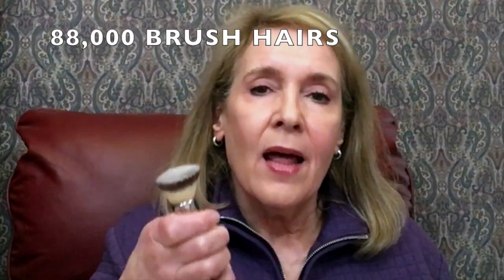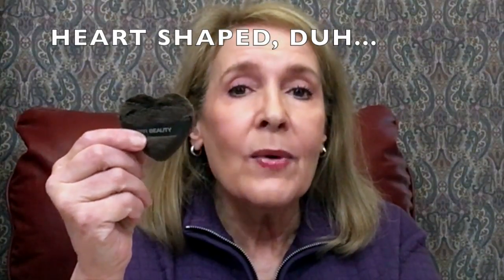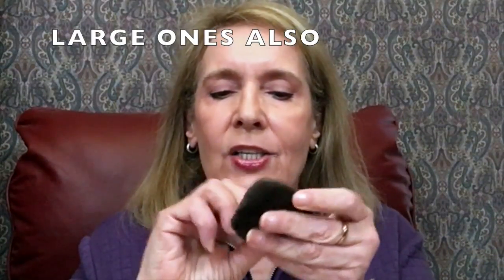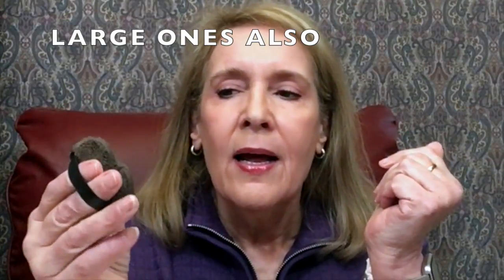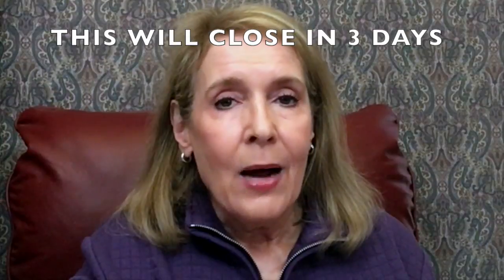March 2020 - IT Cosmetics QVC TSV + Blendiful Review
*GIVEAWAY CLOSED* Still available for $49.96 - it's a good deal (if you need it) I filmed this video 3/12/20, when everything seemed "kind of normal." Today I will be sharing with you the QVC TSV - from IT Cosmetics. I also review the Tati Beauty Blendiful. Prayers for you, and yours, and our Country. We are both staying in, and doing well. See you Sunday!

Chatty, Quick (5 minutes) & Easy GRWM at 66 + A Lippy Review

PRODUCTS MENTIONED: * = Products given to me

Cotton Powder Puffs set of 3

Makeup Remover Clothes set of 10

Black African Soap with Shea Butter

Milani Tea Rose Blush

MAKEUP I'M WEARING
Powder Foundation - see above

Milk Makeup Long Wear Eyeliner in Biz (Navy) in the upper water line

For lighting sometimes I use my $13 mini ring light
I film with my iPhone
Clip on Microphone
"FABULOUS WOMEN ON YOUTUBE" (women 45+)